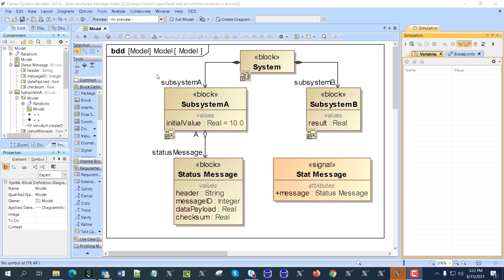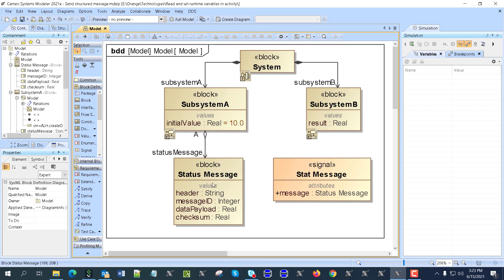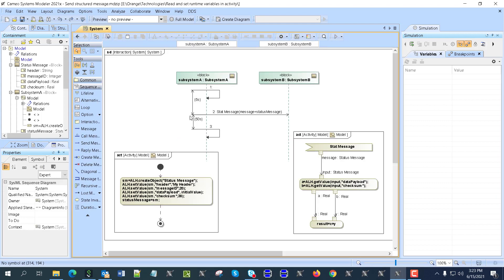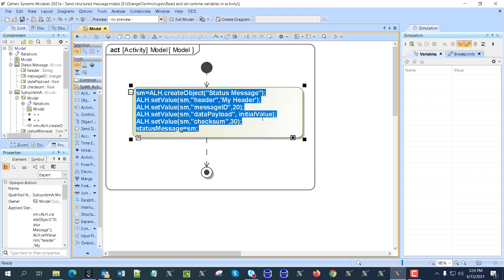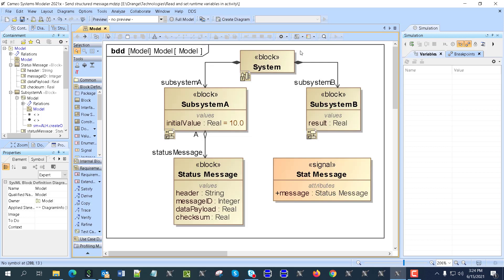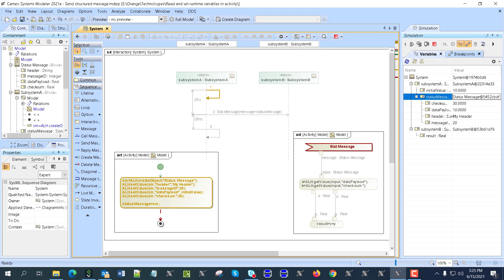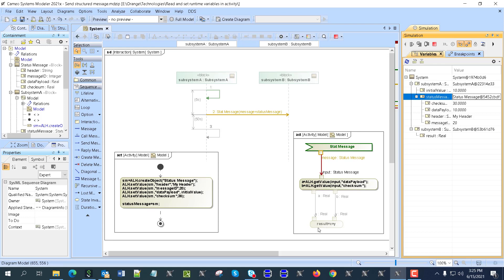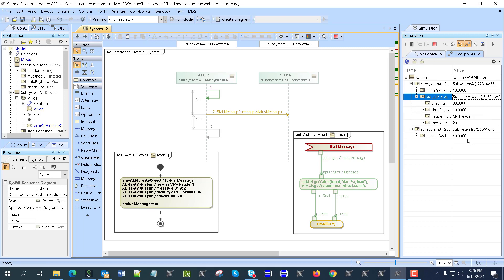Send Structured Message in SysML Sequence Diagram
In this video we demonstrate how to set a value, as the argument of a message in an Interaction, that delves into a deeper embedded structure such as header, message ID, payload, checksum, etc. Message structure can be deep.

As a sample we send a signal that has an attribute typed by a block that has other Value Properties and we want to call the argument as the reference property.